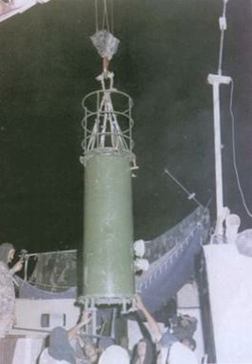Hydrogen bomb | Wikipedia audio article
00:04:03 1 Public knowledge concerning nuclear weapon design
00:06:19 2 Basic principle
00:15:08 2.1 Summary
00:17:37 3 Compression of the secondary
00:18:56 3.1 Radiation pressure
00:20:02 3.2 Foam plasma pressure
00:23:03 3.3 Tamper-pusher ablation
00:25:37 3.4 Comparing implosion mechanisms
00:27:25 4 Design variations
00:33:06 5 History
00:33:15 5.1 United States
00:37:13 5.2 Soviet Union
00:43:44 5.3 United Kingdom
00:46:58 5.4 China
00:48:08 5.5 France
00:54:30 5.6 India
00:55:52 5.7 Israel
00:57:16 5.8 Pakistan
00:57:54 5.9 North Korea
01:00:08 6 Public knowledge
01:00:55 6.1 DOE statements
01:02:41 6.2 iThe Progressive/i case
01:06:49 7 Nuclear reduction
01:09:42 8 Variations
01:09:52 8.1 Ivy Mike
01:10:49 8.2 W88
01:12:42 9 See also

- Socrates

SUMMARY
A thermonuclear weapon, or fusion weapon, is a second-generation nuclear weapon design which affords vastly greater destructive power than first-generation atomic bombs. Modern fusion weapons consist essentially of two main components: a nuclear fission primary stage (fueled by uranium-235 or plutonium-239) and a separate nuclear fusion secondary stage containing thermonuclear fuel: the heavy hydrogen isotopes deuterium and tritium, or in modern weapons lithium deuteride. For this reason, thermonuclear weapons are often colloquially called hydrogen bombs or H-bombs.A fusion explosion begins with the detonation of the fission primary stage. Its temperature soars past approximately one hundred million Kelvins, causing it to glow intensely with thermal X-radiation. These X-rays flood the void (the "radiation channel" often filled with polystyrene foam) between the primary and secondary assemblies placed within an enclosure called a radiation case, which confines the X-ray energy and resists its outward pressure. The distance separating the two assemblies ensures that debris fragments from the fission primary (which move much slower than X-ray photons) cannot disassemble the secondary before the fusion explosion runs to completion.
The secondary fusion stage—consisting of outer pusher/tamper, fusion fuel filler and central plutonium spark plug—is imploded by the X-ray energy impinging on its pusher/tamper. This compresses the entire secondary stage and drives up the density of the plutonium spark plug. The density of the plutonium fuel rises to such an extent that the spark plug is driven into a supercritical state, and it begins a nuclear fission chain reaction. The fission products so produced heat the highly compressed, and thus superdense, thermonuclear fuel surrounding the spark plug to the region of some three hundred million Kelvins, igniting fusion reactions between fusion fuel nuclei. In modern weapons fueled by lithium deuteride, the fissioning plutonium spark plug also emits free neutrons which collide with lithium nuclei and supply the tritium component of the thermonuclear fuel.
The secondary's relatively massive tamper (which resists outward expansion as the explosion proceeds) also serves as a thermal barrier to keep the fusion fuel filler from becoming too hot, which would spoil the compression. If made of uranium, enriched uranium or plutonium, the tamper captures fast fusion neutrons and undergoes fission itself, increasing the overall explosive yield. Additionally, in most designs the radiation case is also constructed of a fissile material that undergoes fission driven by fast thermonuclear neutrons. Such bombs are classified as three stage weapons, and most current Teller–Ulam designs are such fission-fusion-fission weapons. Fast fission of the tamper and radiation case is the main contribution to the total yield and is the dominant process that produces radioactive fission product fallout.The first full-scal ...